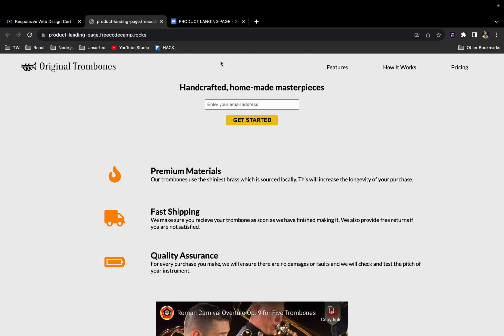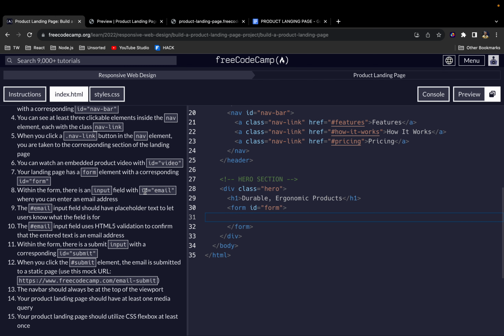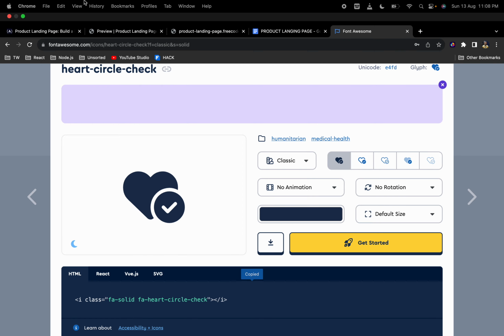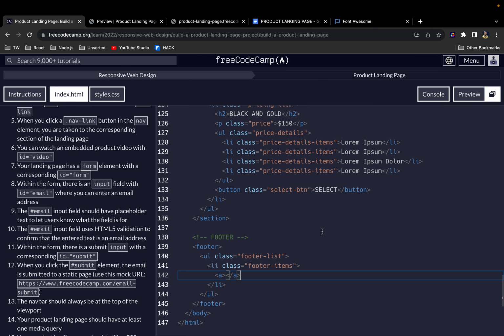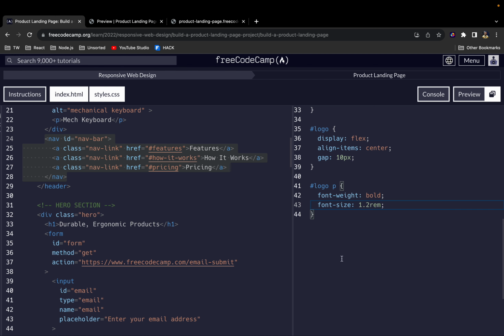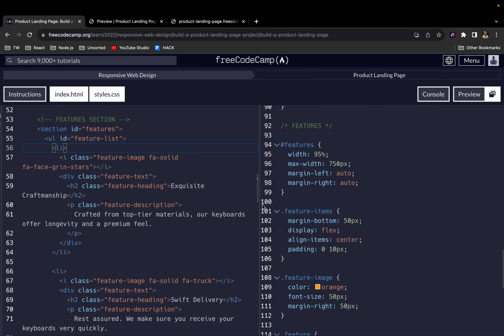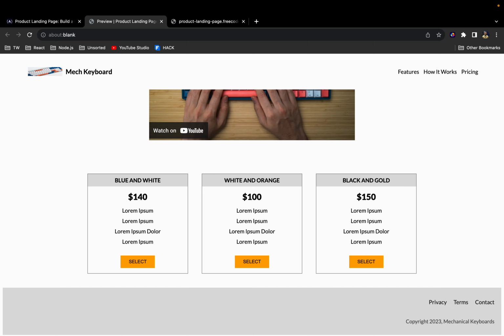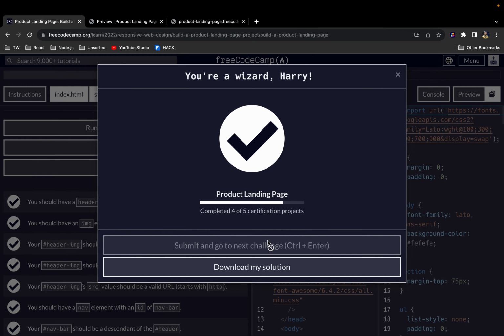FreeCodeCamp Product Landing Page (Solution)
FreeCodeCamp Product Landing Page (Solution) | HTML & CSS Tutorial for beginners

Timestamps
00:00:00 Intro
00:01:31 HTML: Add head/body
00:05:33 HTML for header
00:10:43 HTML for hero section
00:15:49 HTML for the features section
00:24:05 HTML for “How it Works” section
00:28:47 HTML for the pricing section
00:34:34 HTML for the footer
00:39:00 CSS: Import from Google fonts
00:42:42 CSS for header
00:49:28 CSS for hero section
00:55:12 CSS for the features section
01:00:31 CSS for “How it Works” section
01:02:16 CSS for the pricing section
01:08:01 CSS for the footer
01:16:04 Media queries
01:23:44 Conclusion

This is an HTML CSS tutorial for beginners. It’s one of the five FreeCodeCamp Responsive Web Design Curriculum certification projects. The video is part of a series of walkthrough videos on the freeCodeCamp curriculum.

FreeCodeCamp is a great resource to start learning programming.